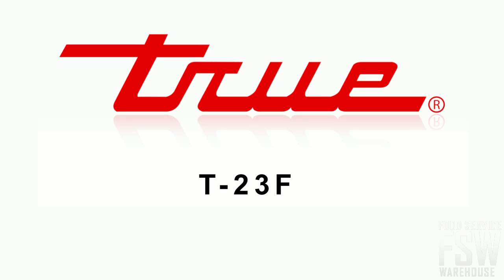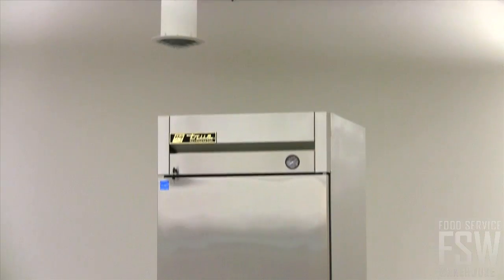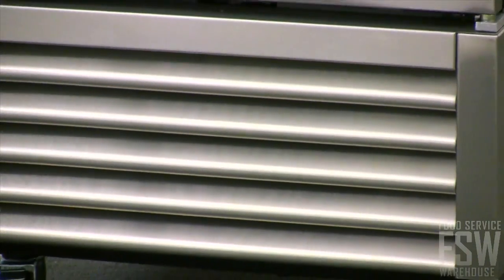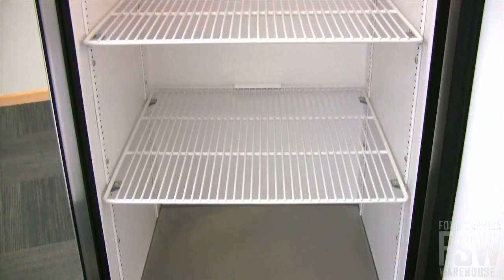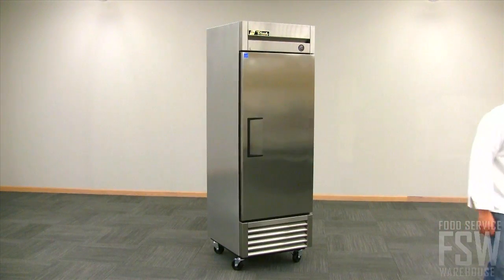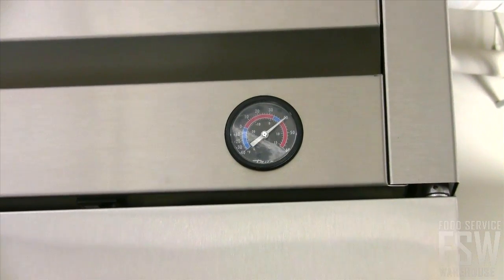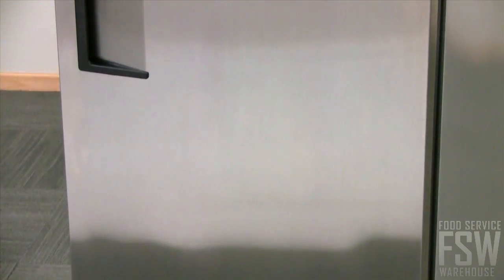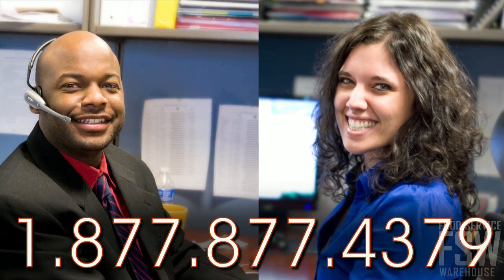True Solid Door Reach-In Freezer Video (T-23F)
This video features the 27" Solid Door Reach-In Freezer (T-23F) from True. This commercial freezer is a great addition for any kitchen with the oversized refrigeration system. Additionally, this video also touches on other beneficial features of this True freezer like it's magnetic door gasket, automatic defrost system, and self closing door.